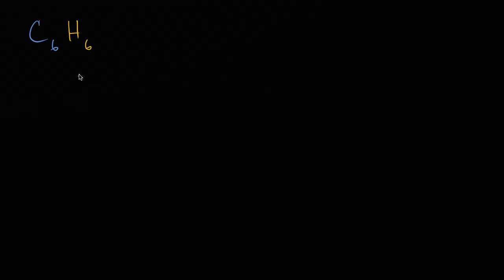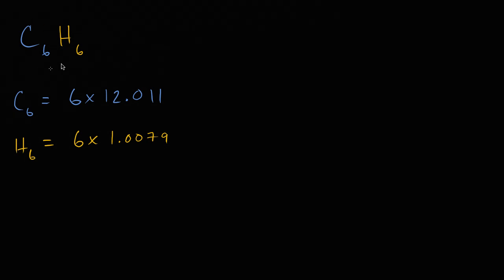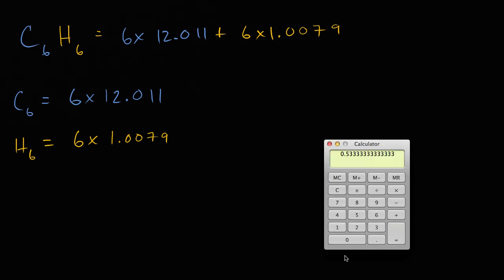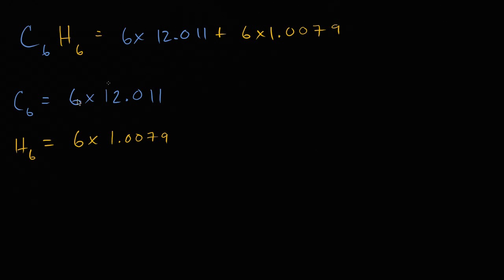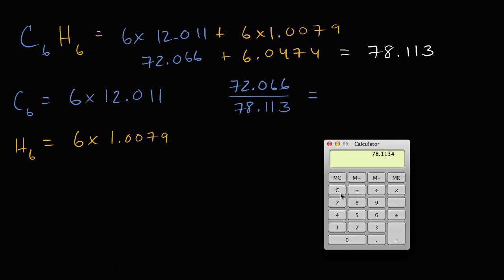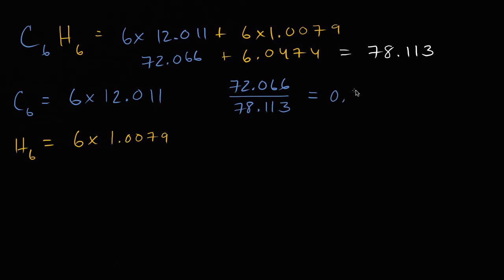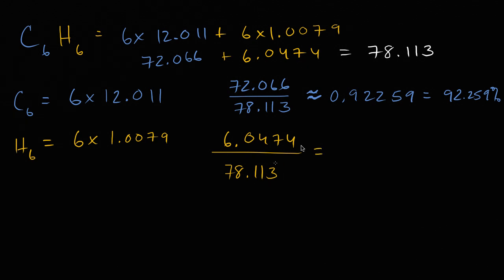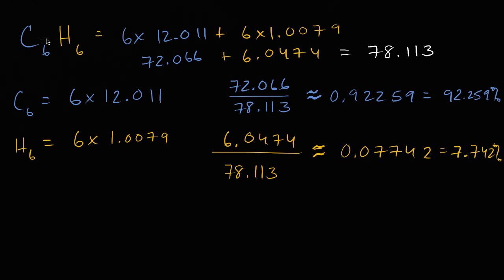Molecular weight percentages | Chemical reactions and stoichiometry | Chemistry | Khan Academy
Calculating the mass percentages of the elements in benzene after calculating the molecular weight of benzene.